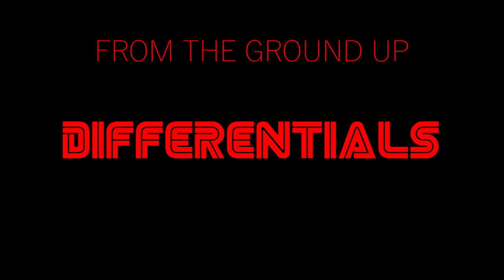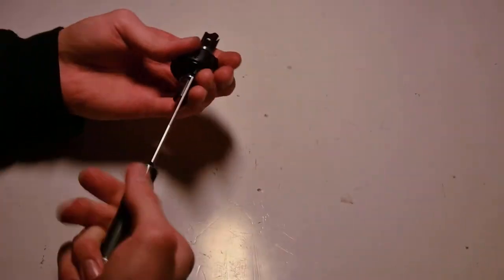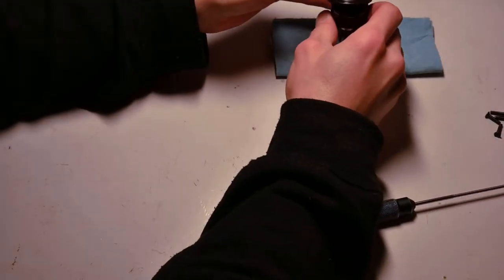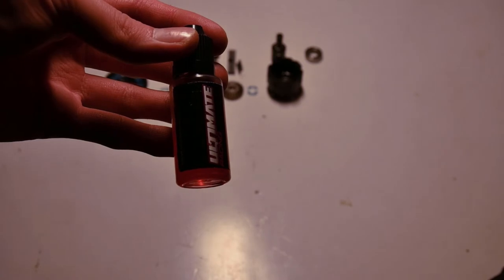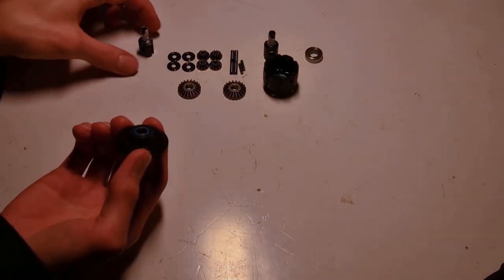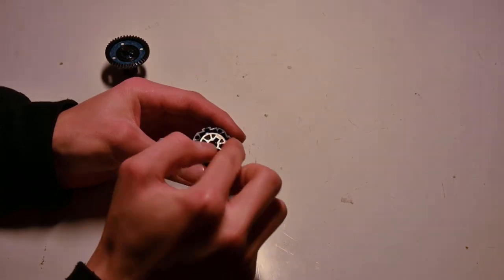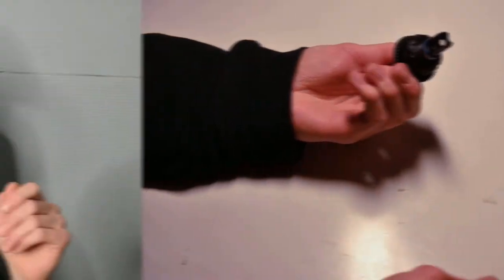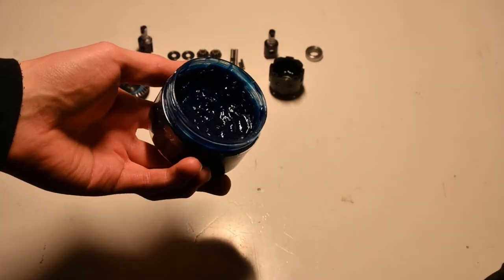From the ground up: Differentials Part I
First episode of the "From the ground up" series! We venture out to the world of maintaining your RC car differentials in the first part of the Differential saga. (S01/E01)

If you enjoy this type of educational RC racing content please share it around with your friends to spread the word about RC!

Timestamps:
0:00 Intro
0:14 Starting out
1:08 How to build your differential?
4:12 All about greases
6:18 Wear in the differential
8:33 When to rebuild your differential?
11:17 Ending ramblings
11:36 Outro